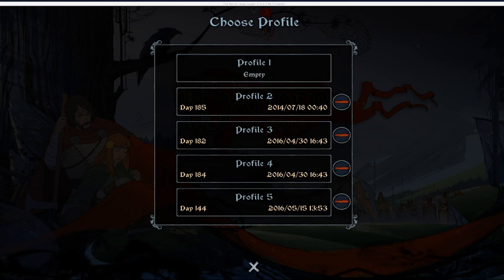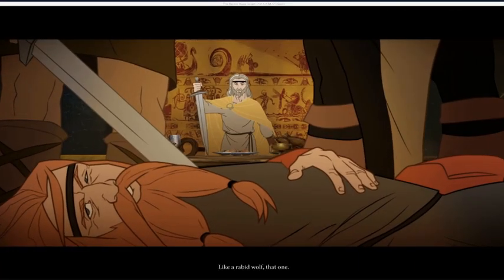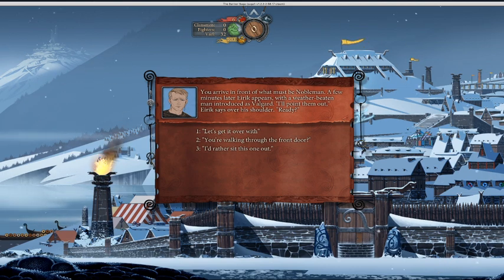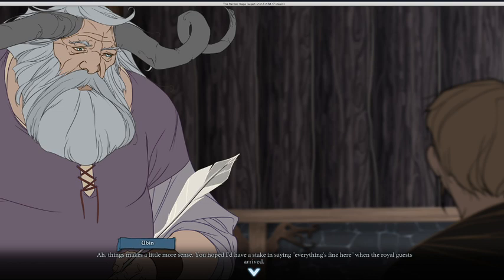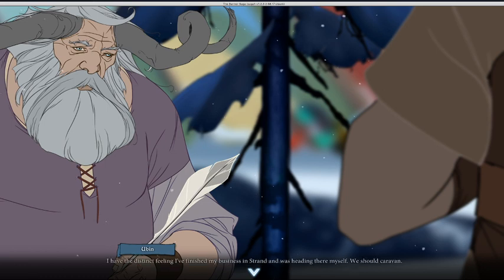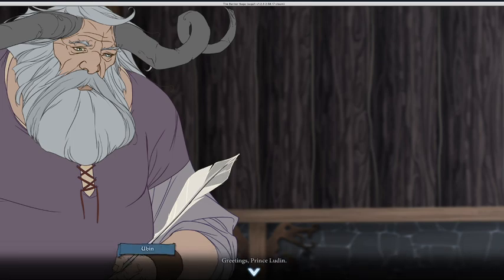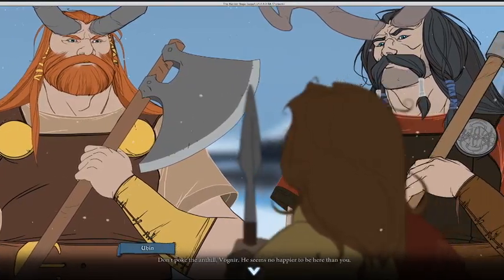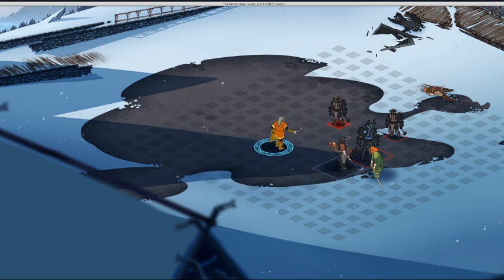The Banner Saga Playthrough Part 1